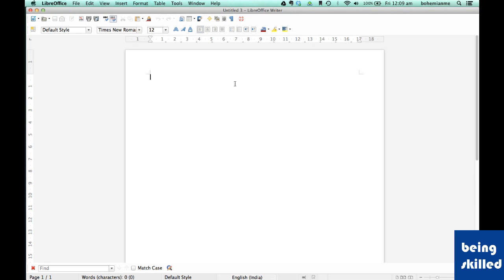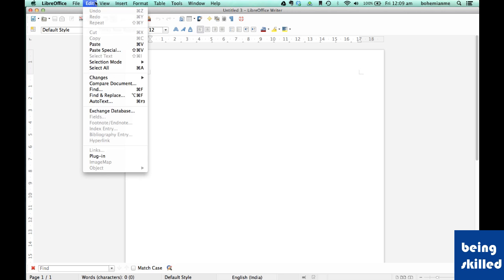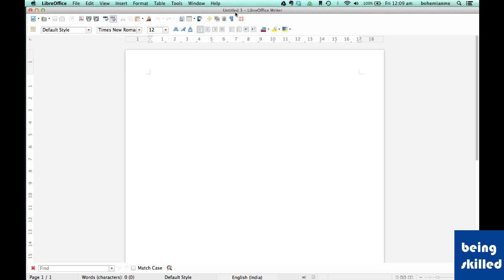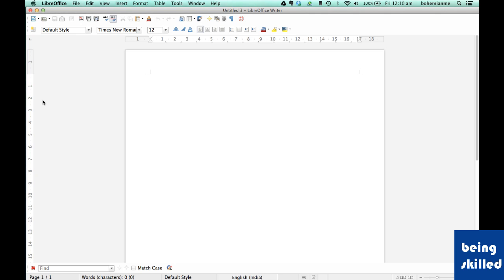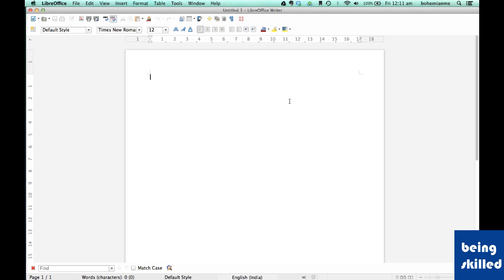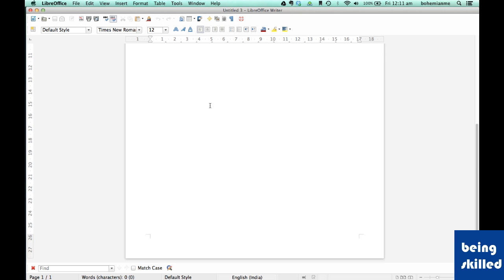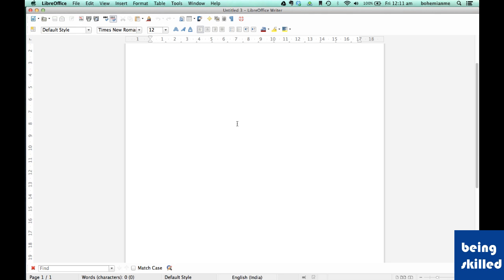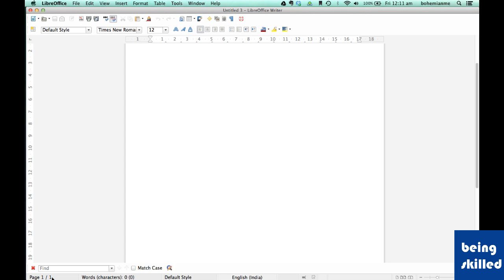Understanding LibreOffice Writer's User Interface & it's components